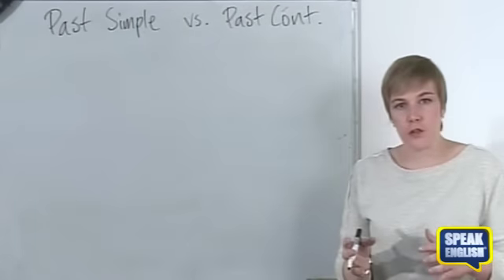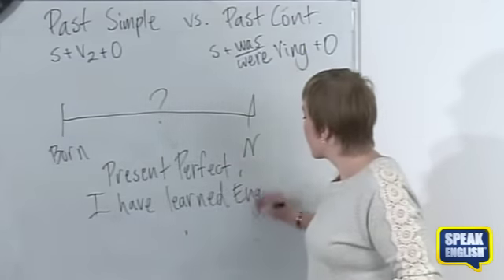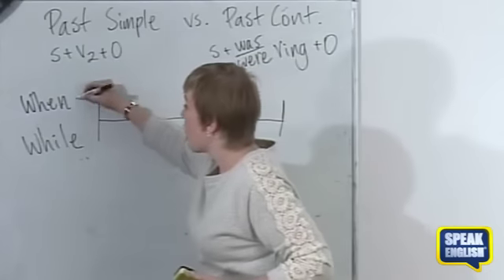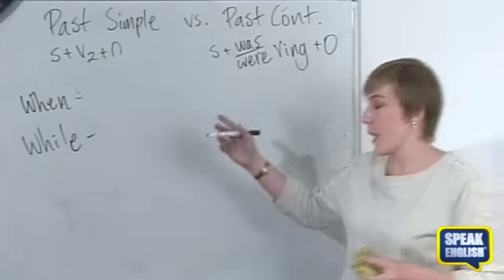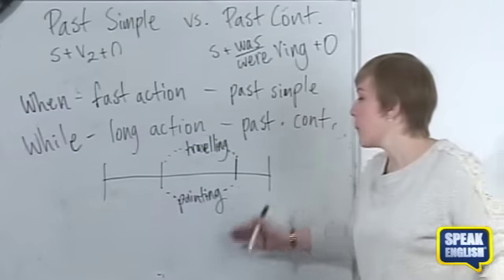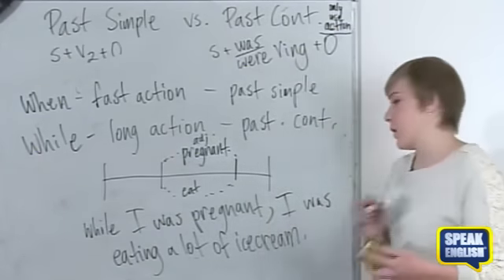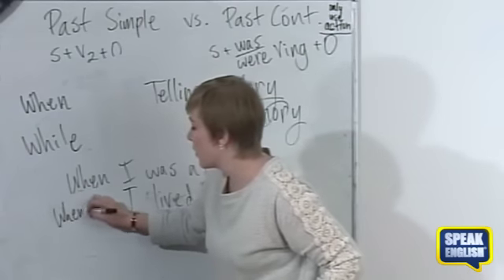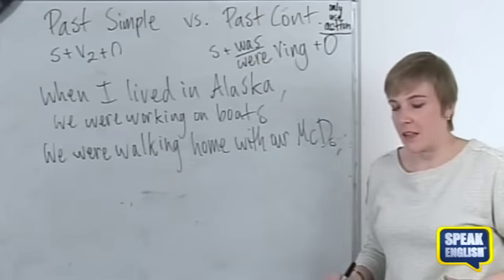Speak English® - İngilizce Past Simple vs. Past Continuous Video Konu Anlatımı (İngilizce Özel Ders)